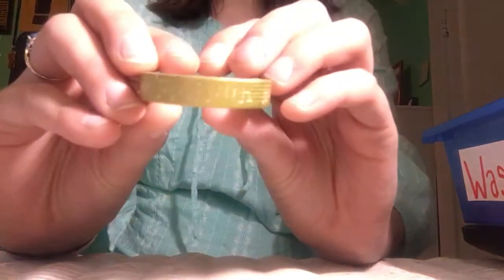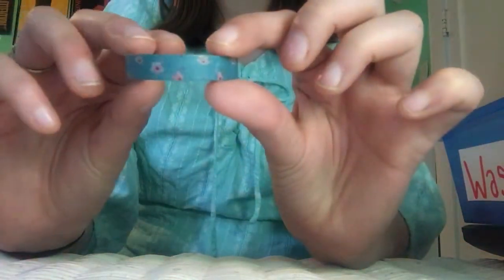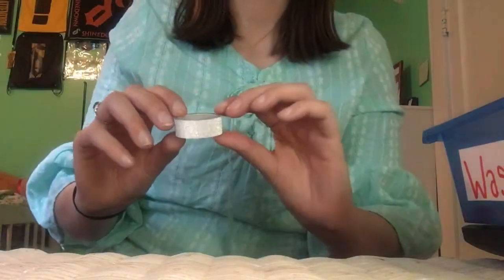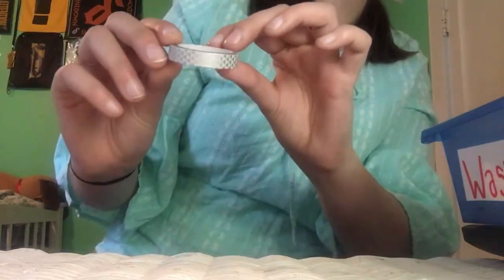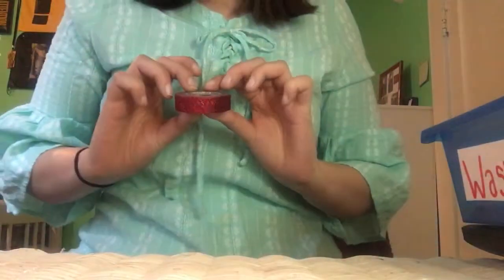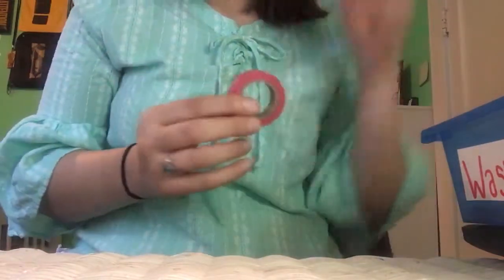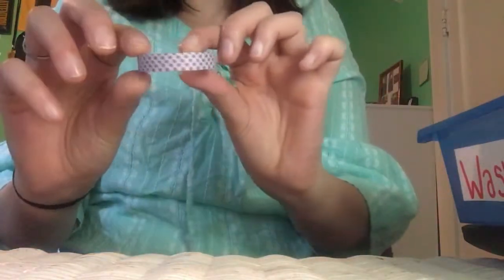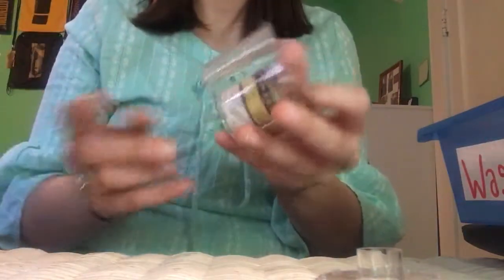WHAT WASHI TAPE DO I OWN/USE?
Hey everyone I hope y’all enjoy this video. Let us know what video you would like to see next time.